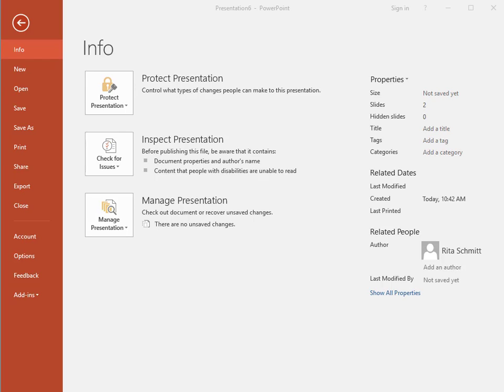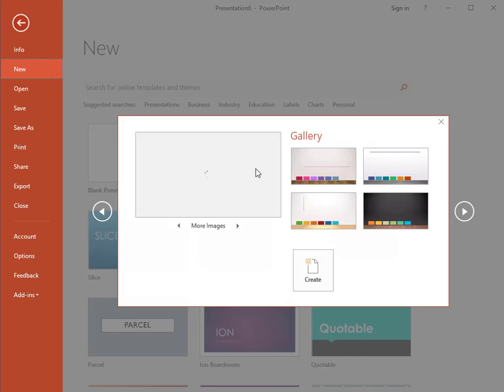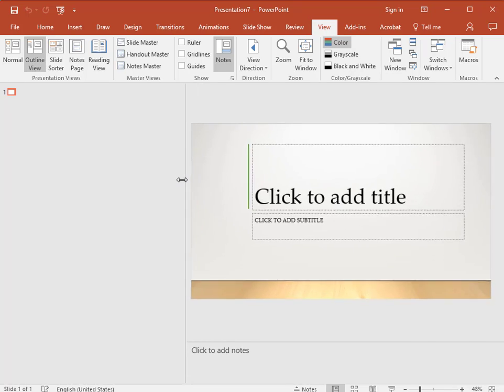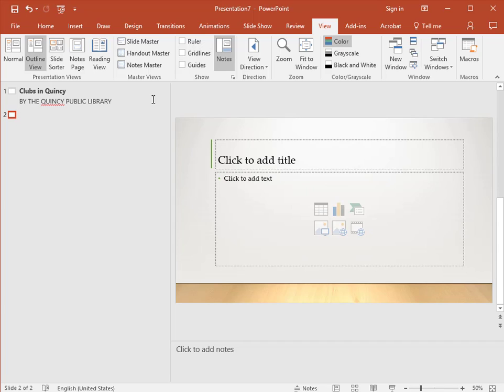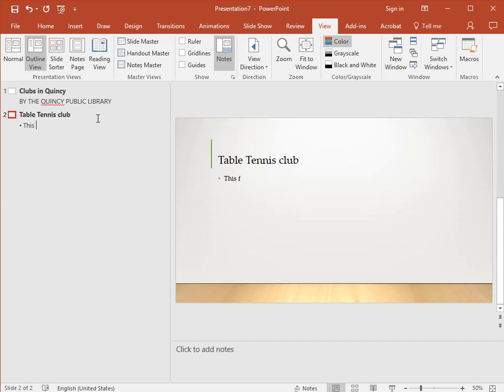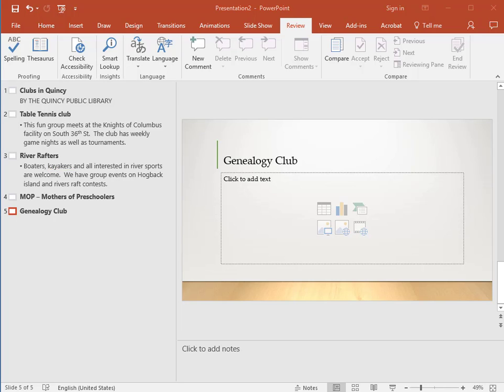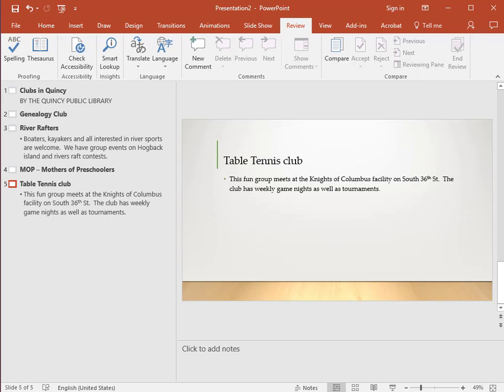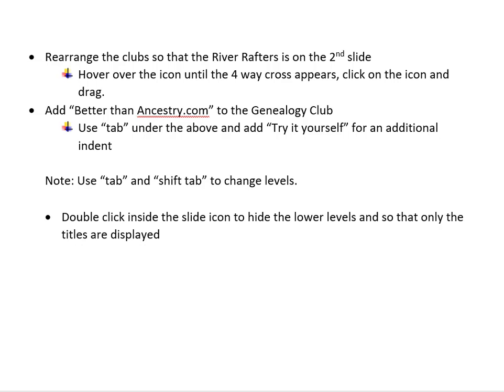PP_Outlining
Outlining your presentation